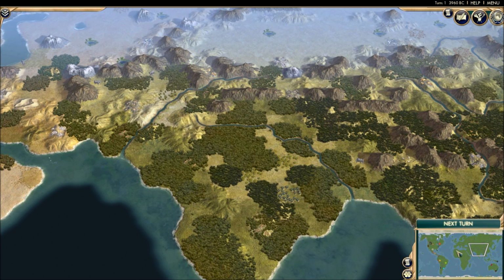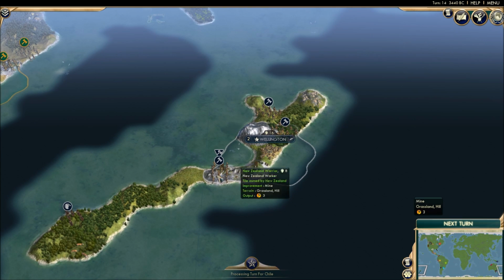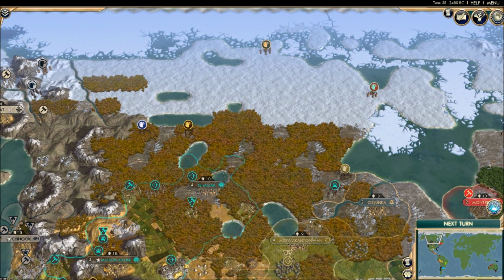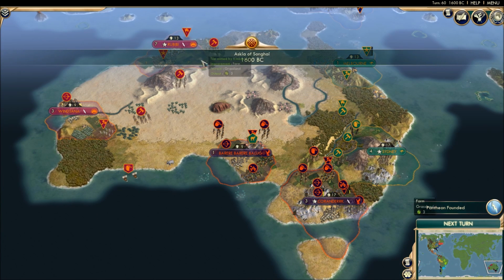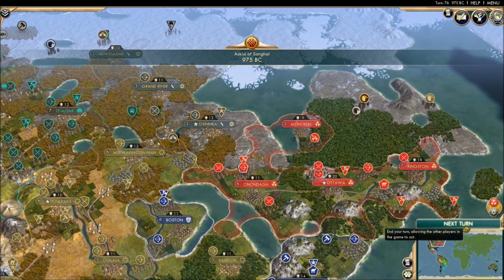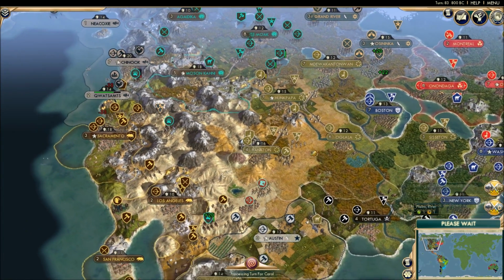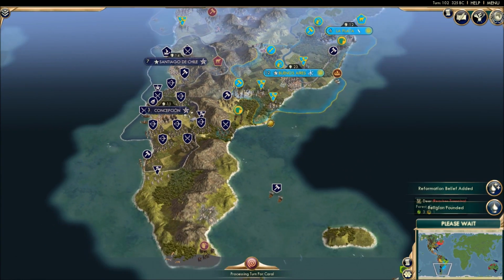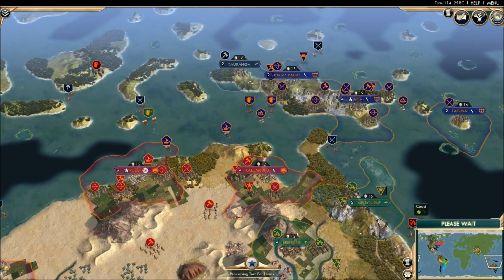Civ 5: Reverse Colonization AI Only Battle (Americas and Oceania Civs) #1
Hey, welcome to GeoGame99 a gaming channel for stategy game videos and a whole load more gaming content. Sit back and enjoy.